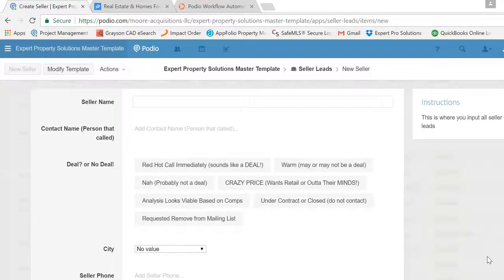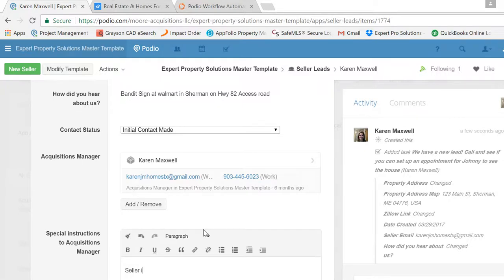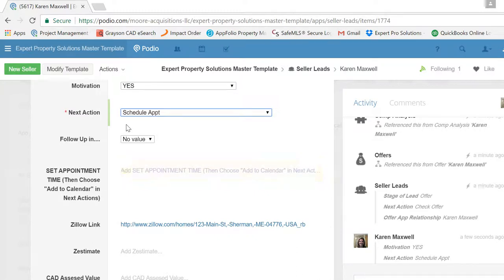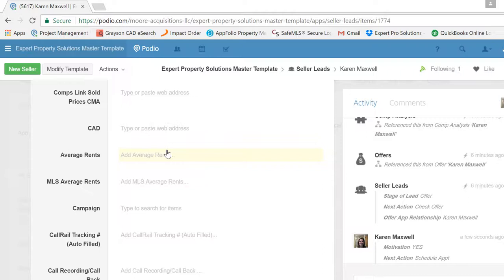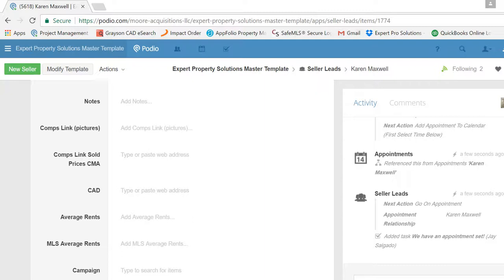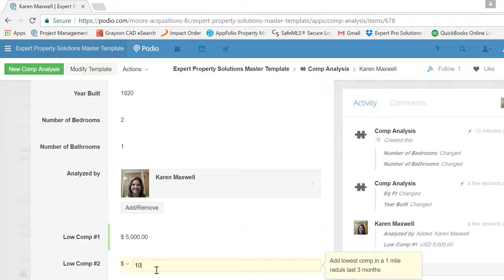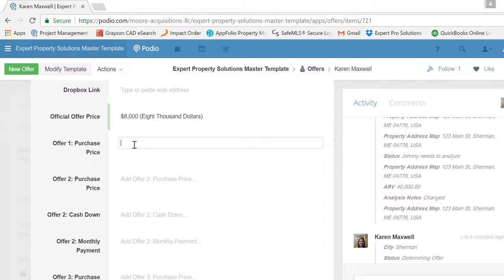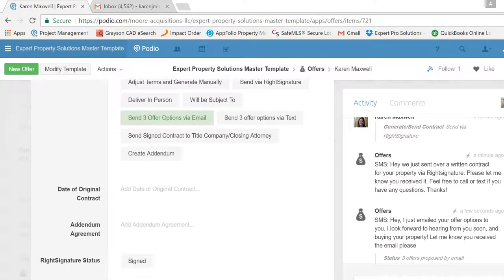Sample of Podio Seller Lead Comp Analysis Appt App and Offer